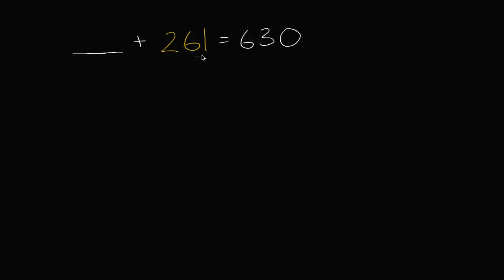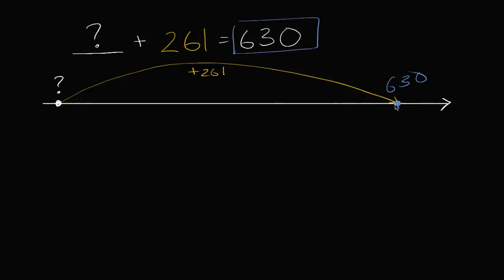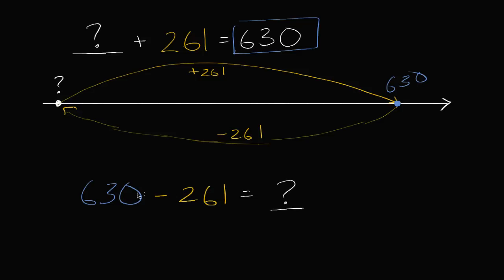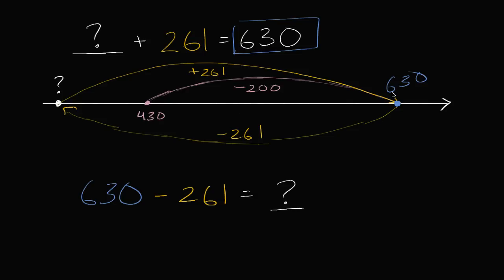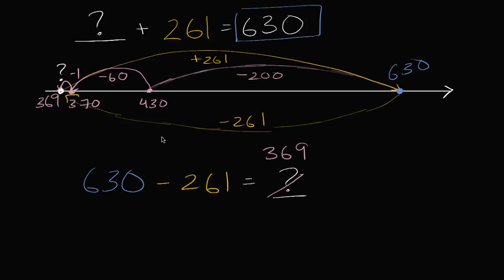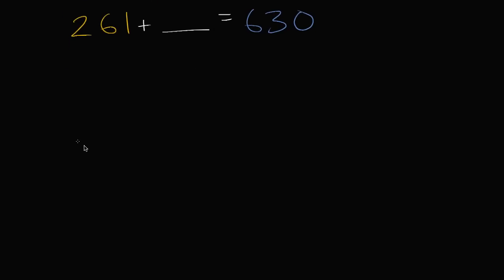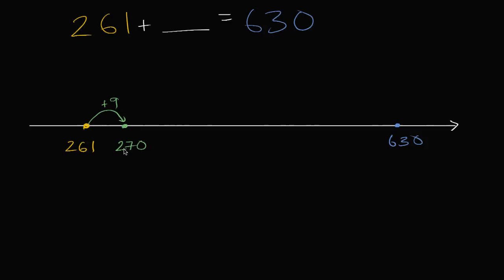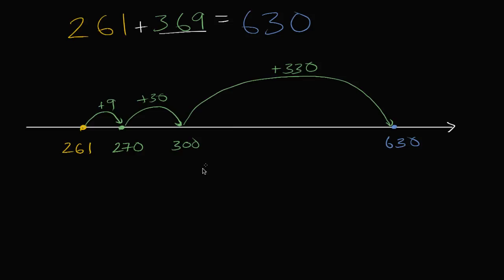Missing number for addition and subtraction within 1000 | 3rd grade | Khan Academy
Courses on Khan Academy are always 100% free. Start practicing—and saving your progress—now

Learn how to solve missing number problems like ___ + 261 = 630.